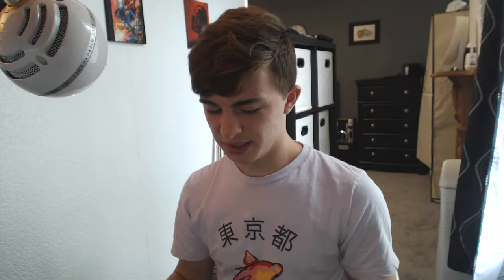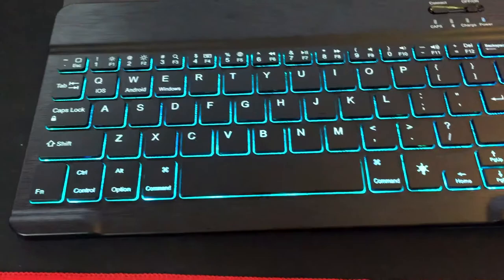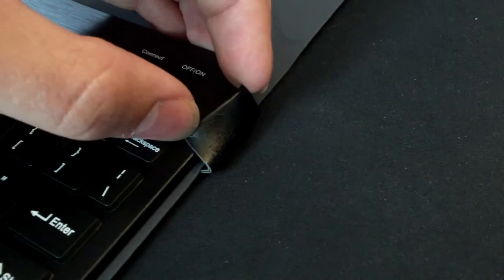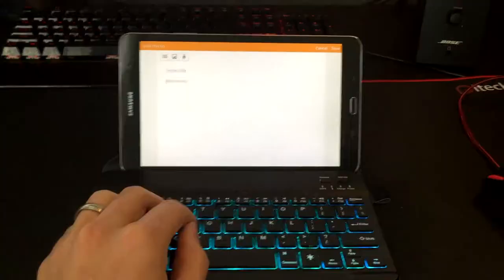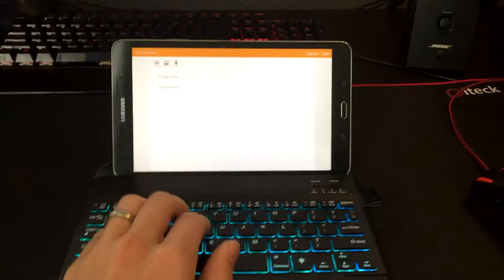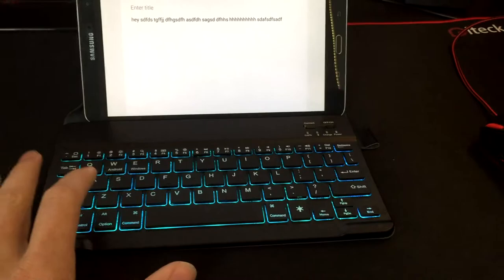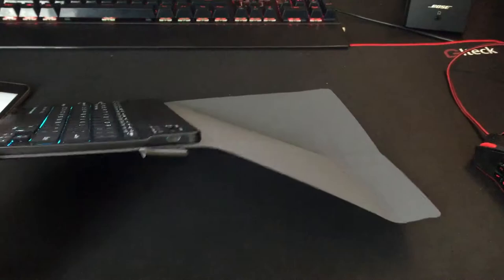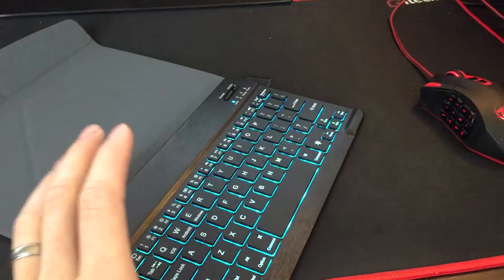Best Bluetooth Keyboard That Is Backlit - Only $22!! - Nulaxy KM12 Bluetooth Keyboard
This is the Nulaxy KM12 LED Backlit Keyboard that is bluetooth. It works very well and looks professional. It has a leather case, that folds and makes a great tablet or phone stand. It also is backlit so it works very well in the dark. It feels like a strong keyboard, it isn't mechanical but it is still satisfying to use! It seems very sturdy as well. Great Product.

How To Make a Ghost Appear For Under ONE DOLLAR DISCLAIMER: This video and description contains affiliate links, which means that if you click on one of the product links, I’ll receive a small commission. Thank you for the support!